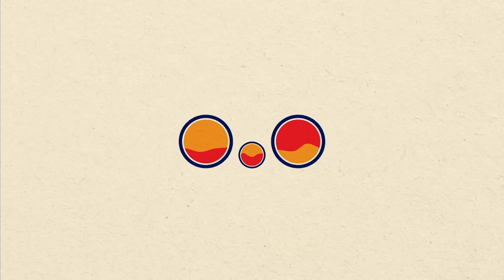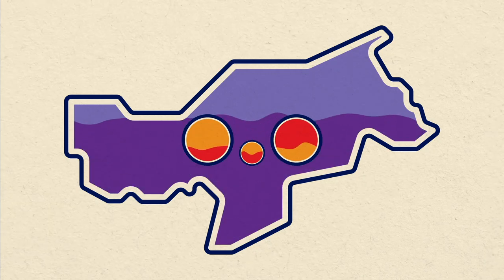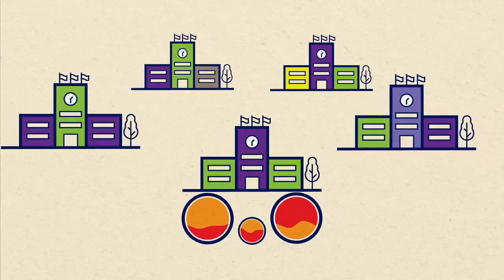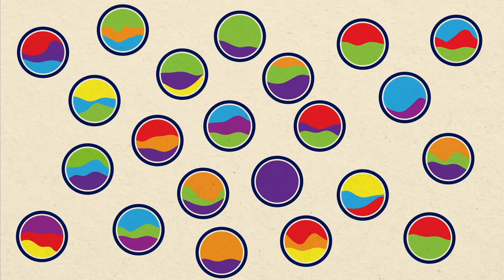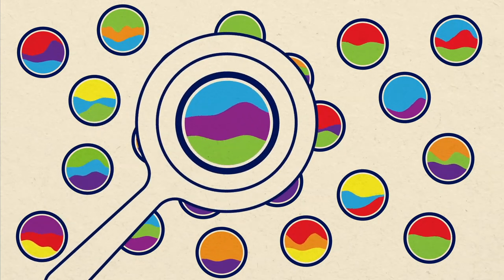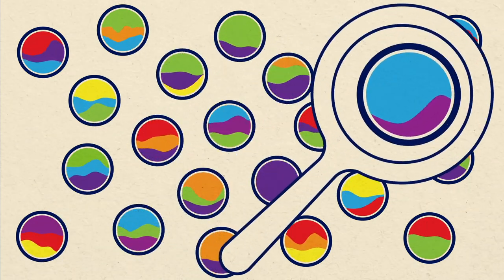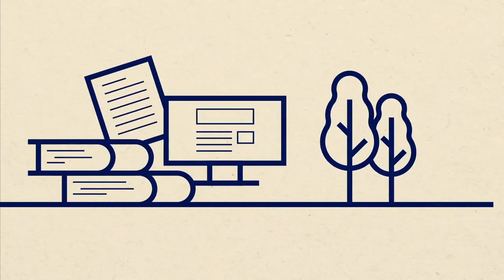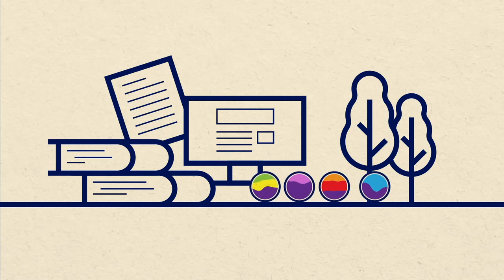Multilingualism and diversity in South Tyrol´s schools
Addressing multilingualism and diversity in the schools of South Tyrol, this short animation presents the region´s official languages, the ones spoken in everyday life and how schools react to diversity.
Eurac Research linguists monitor how multilingualism evolves in families and schools in South Tyrol,  analysing how young people exploit the resource of plurilingualism in everyday life and then create teaching materials and initiatives which support educational institutions to give voice to diverse languages.